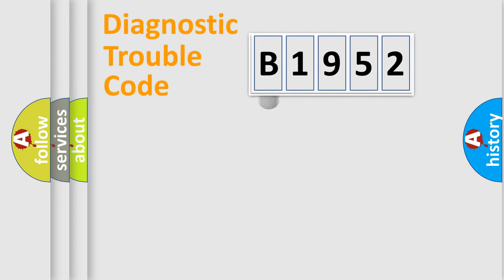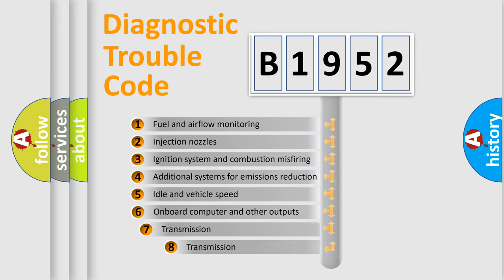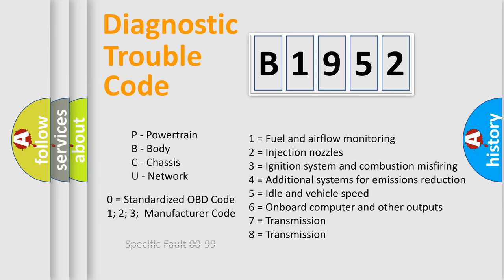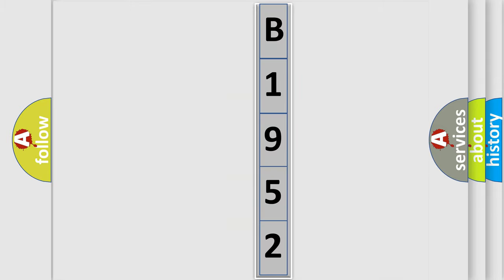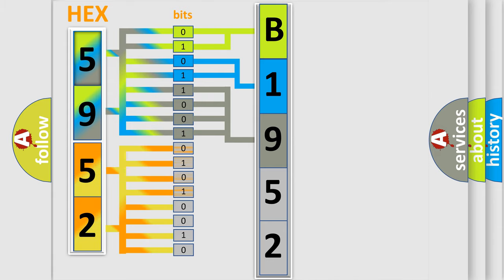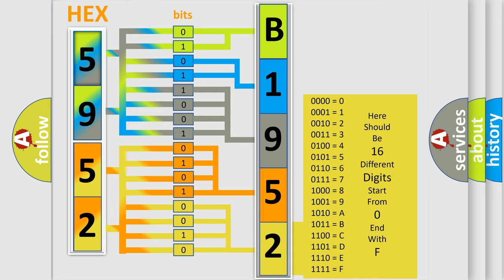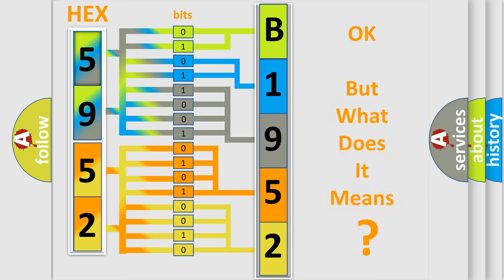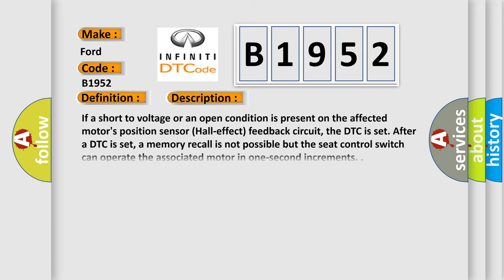DTC Ford B1952 Short Explanation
Contents:
0:21 Basic DTC analysis according to OBD2 protocol standard.
1:48 Insight into programming
2:58 A diagnostically understandable description of the Diagnostic Trouble Code
3:05 Basic error definition

Make:
Ford
Code:
B1952
Definition:
Seat Rear Up or Down Position Feedback Circuit Short to Battery
Cause:
If a short to voltage or an open condition is present on the affected motor's position sensor (Hall-effect) feedback circuit, the DTC is set. After a DTC is set, a memory recall is not possible but the seat control switch can operate the associated motor in one-second increments.